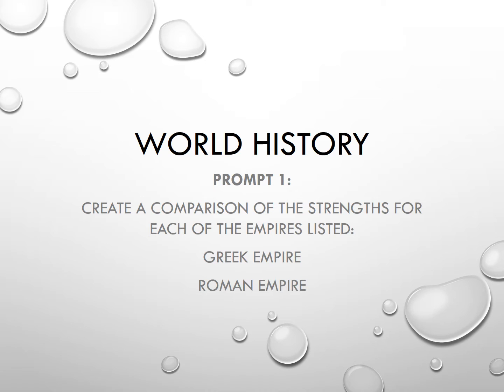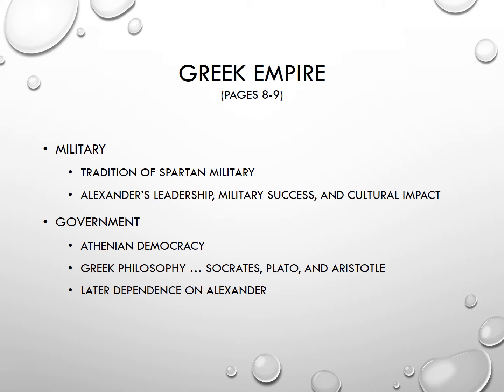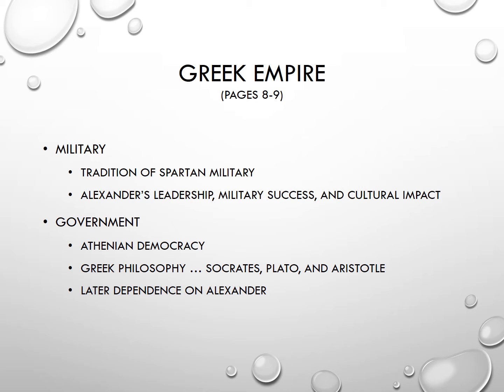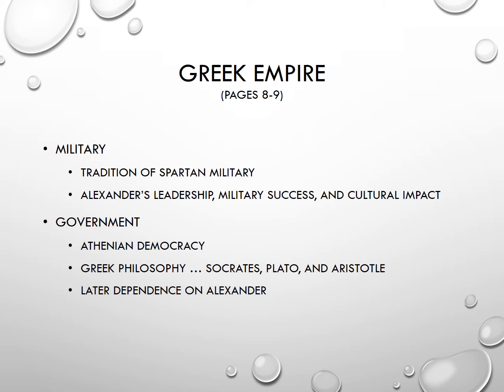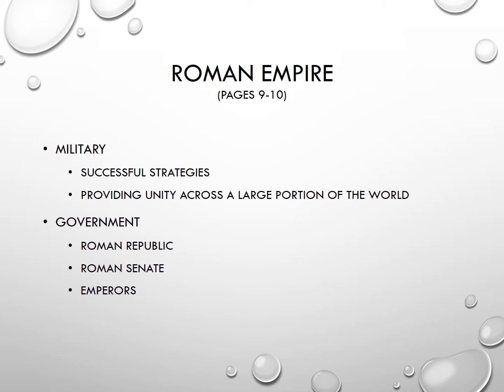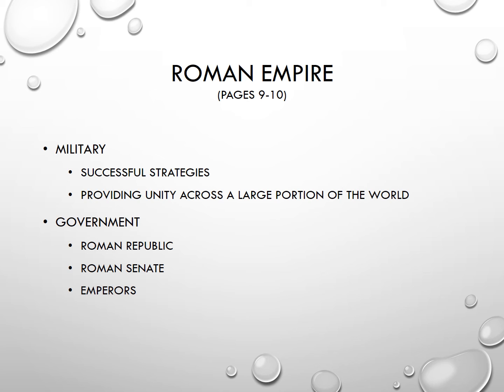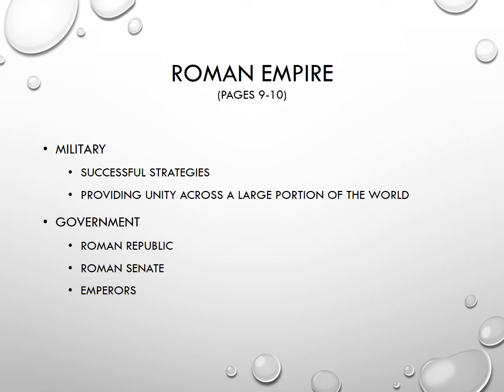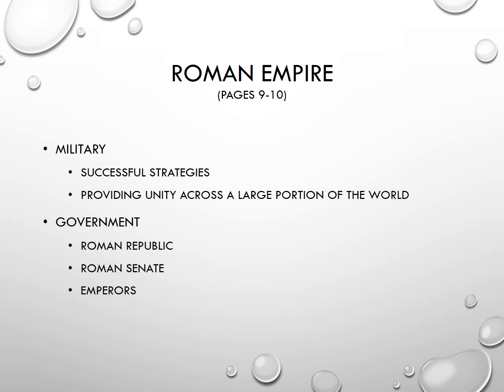WH Final Exam 1 Essay Video Tutorials 1